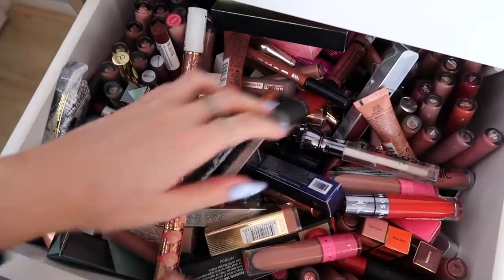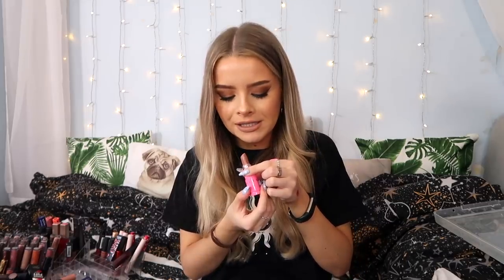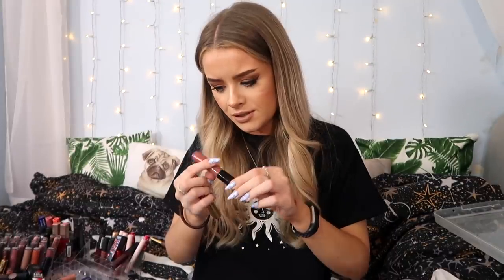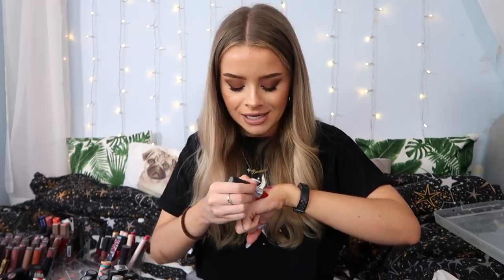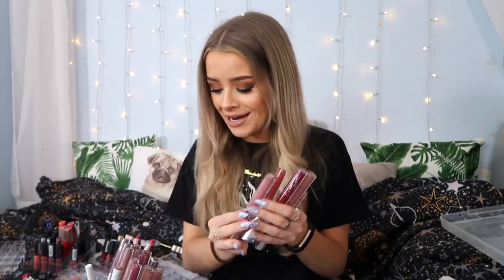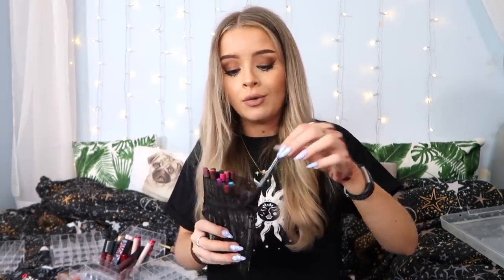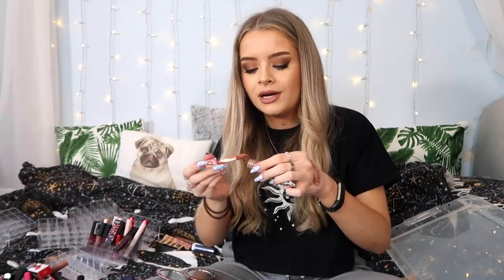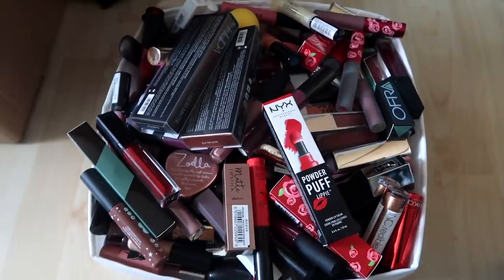MASSIVE LIPSTICK DECLUTTER + COLLECTION!!!